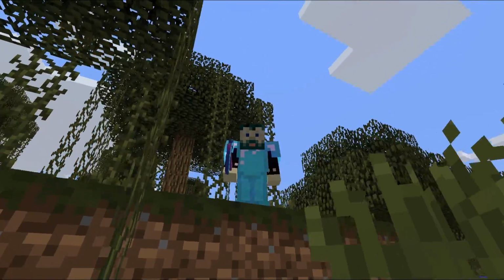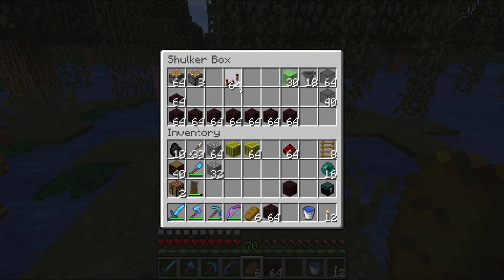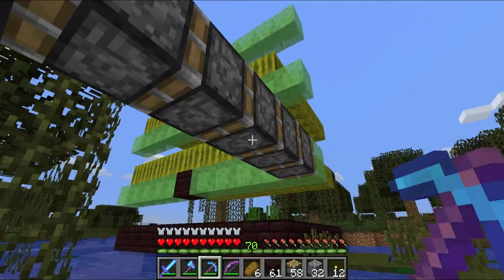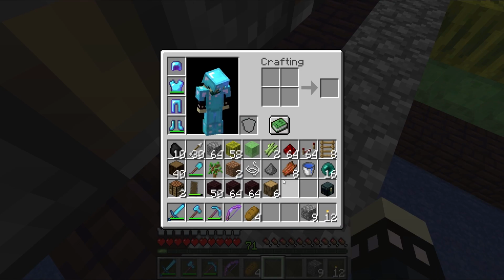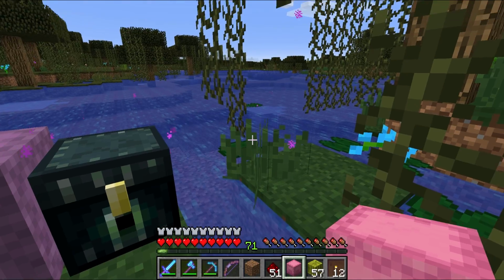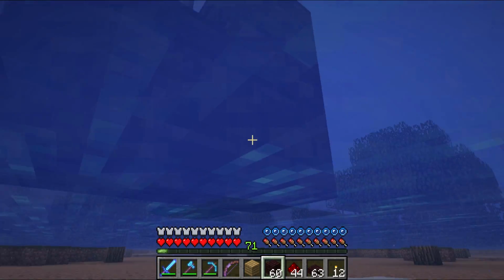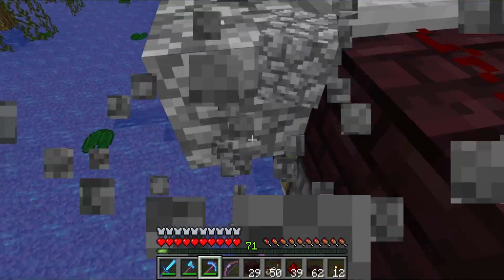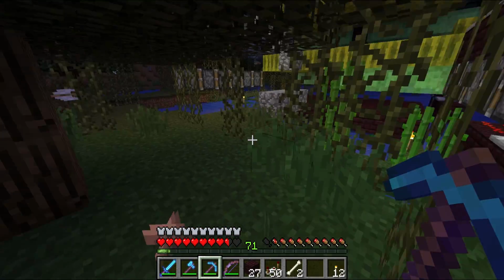Xade's World E33 - Witch Farm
Today we build... a witch farm!

Remember to leave a "Like" on this video if you want more! Comment me some love!